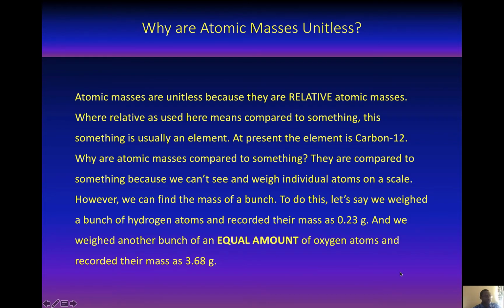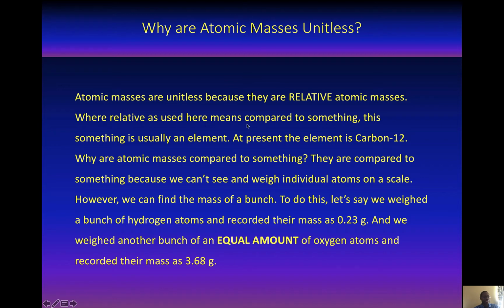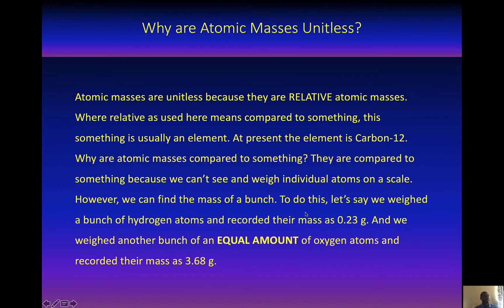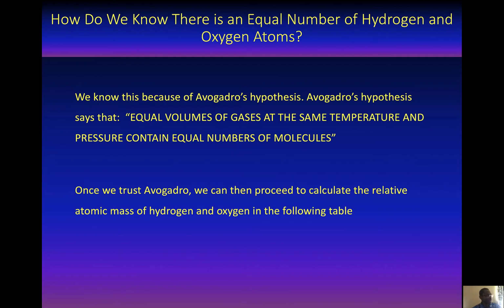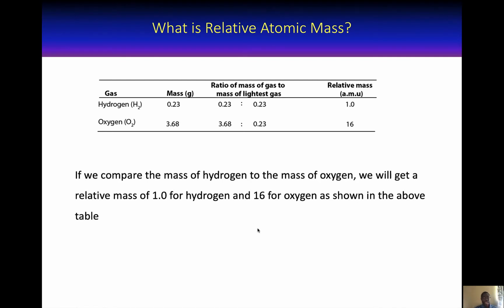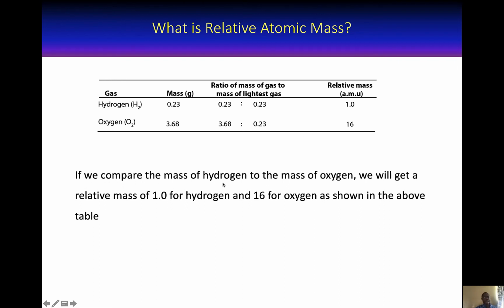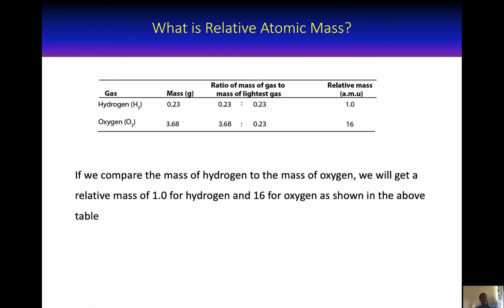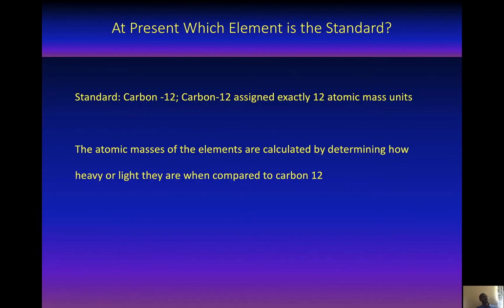Why are atomic masses unit-less?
In this video, you will learn why atomic masses of elements on the periodic table have no units attached them. Also, you will learn Avogadro's hypothesis.